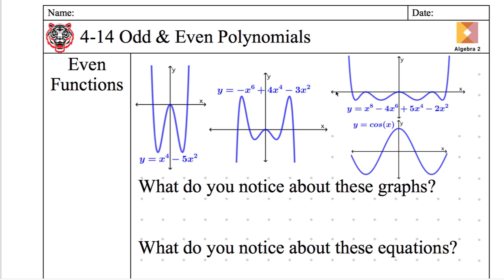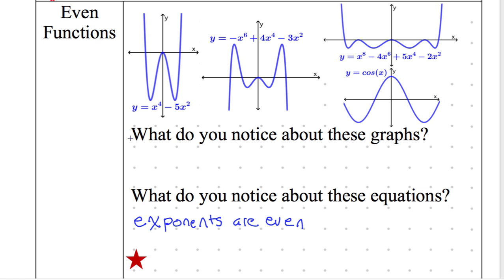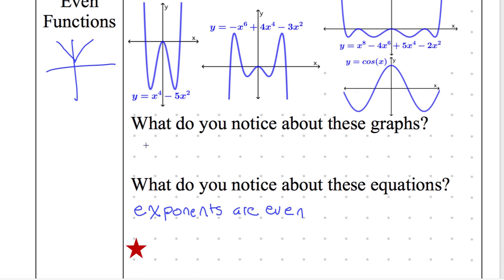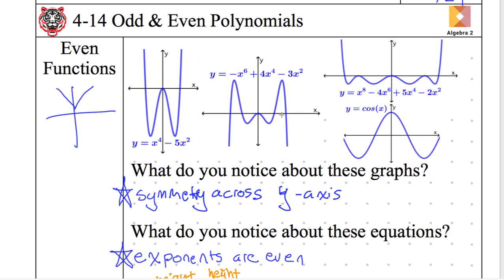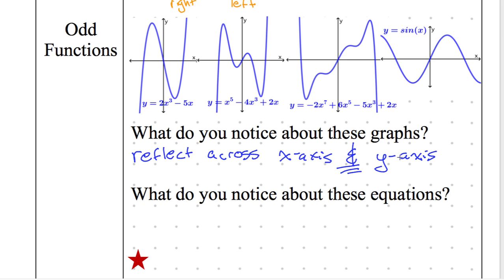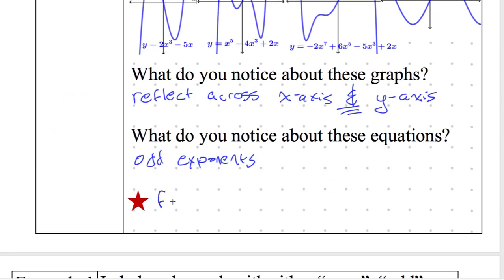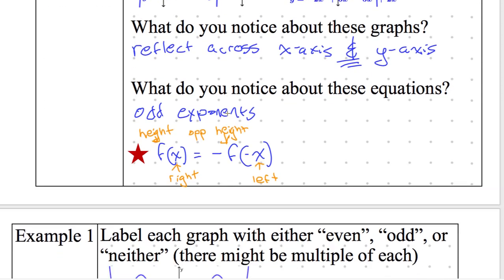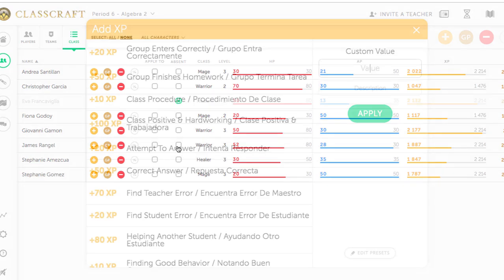Algebra 2 notes 4-14 Odd & Even Polynomials